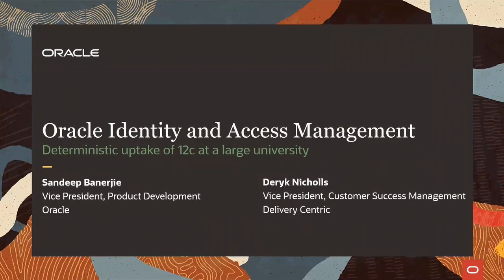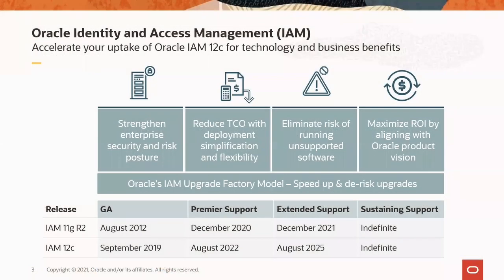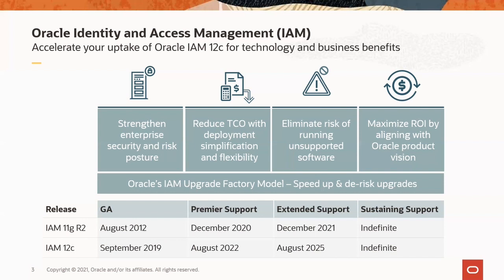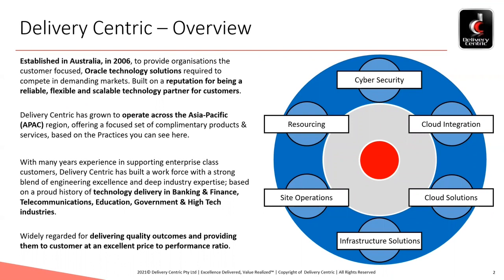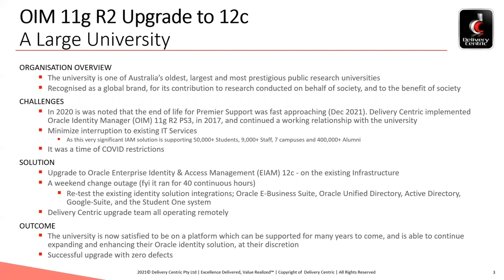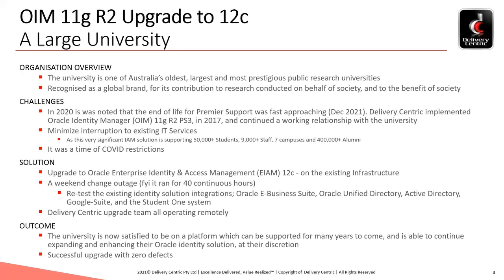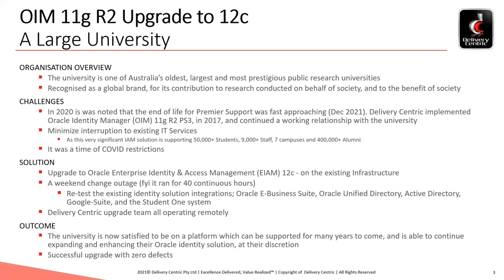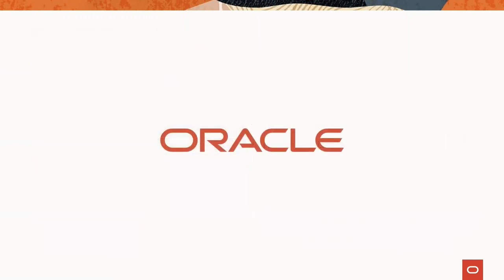Deterministic upgrade to Oracle IAM 12c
One of Australia's most prestigious public research universities supporting 50,000+ students, 9000+ staff across 7 campuses and 400,000+ alumni deterministically upgrade to Oracle IAM 12c with zero defects and a "non-event" cutover.